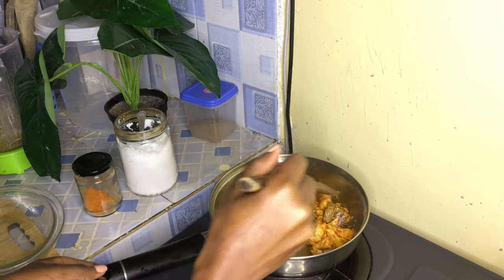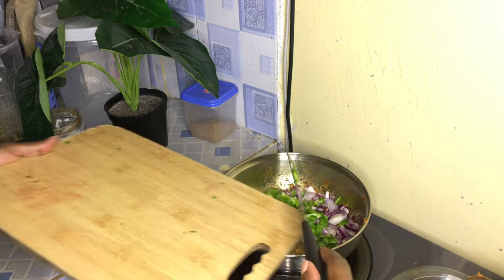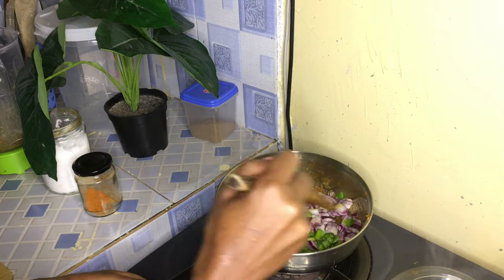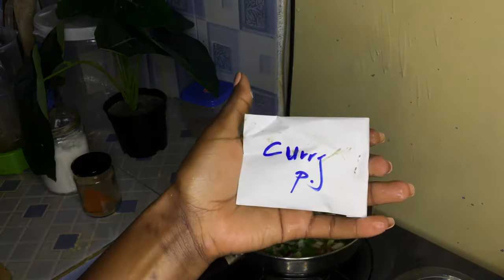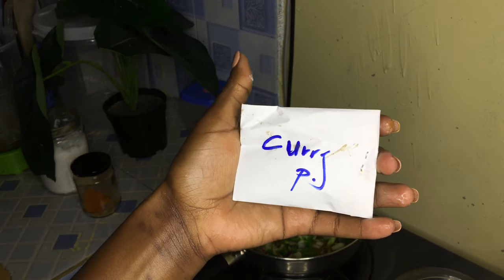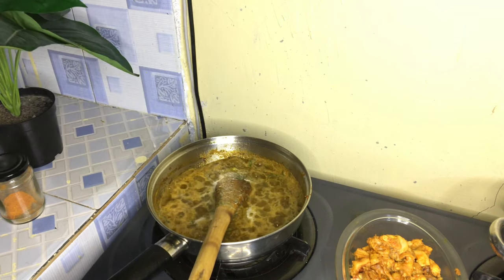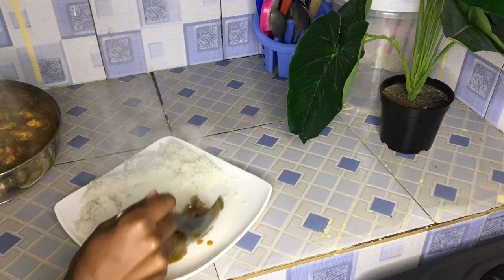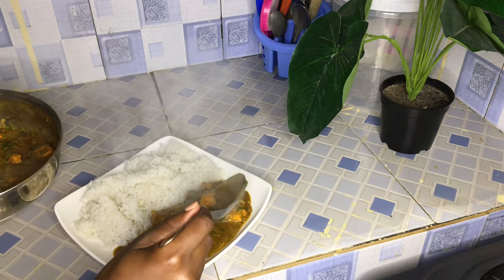LIVING ALONE VLOG/ BEDSITTER VLOG. Let’s make nails & dinner.